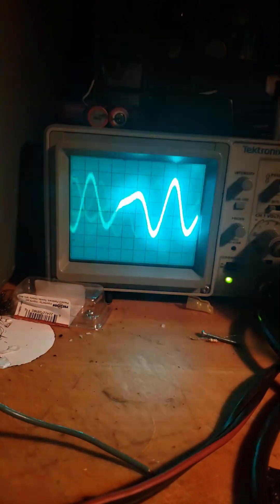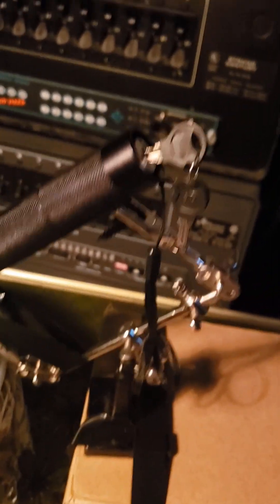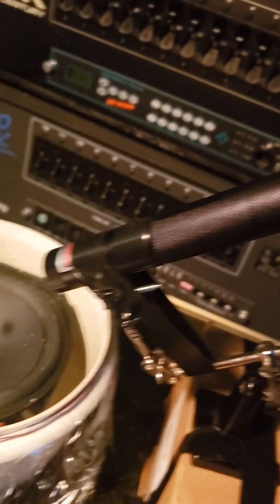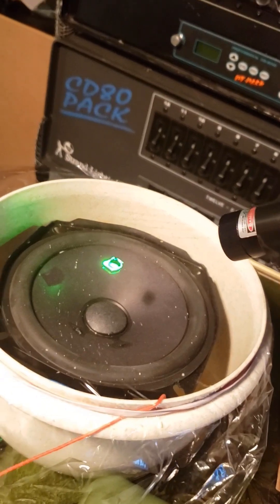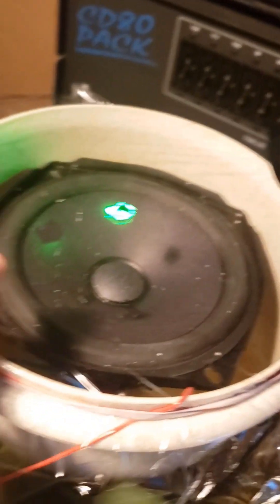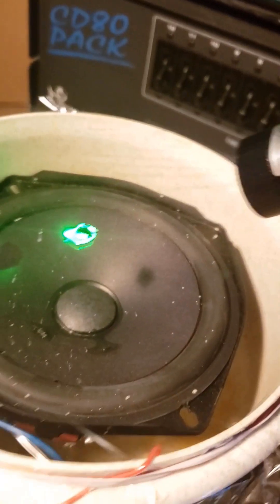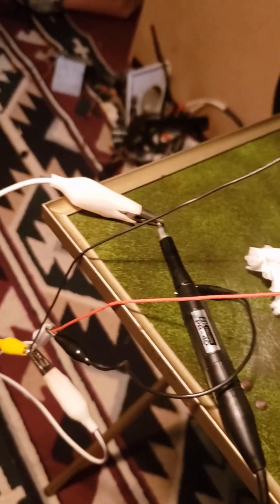Viewing Sound With Lasers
I saw Steve Mould do this and though I would give it a try.